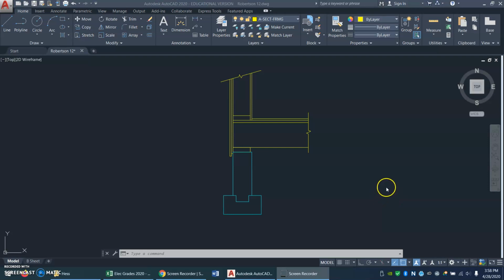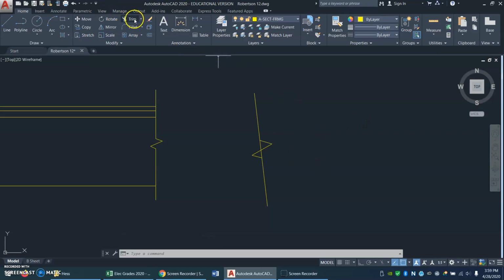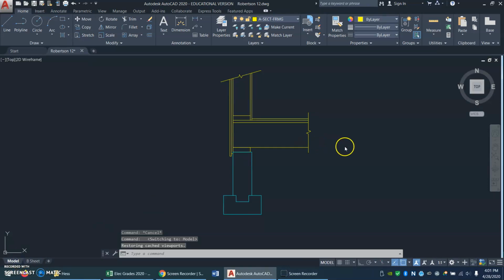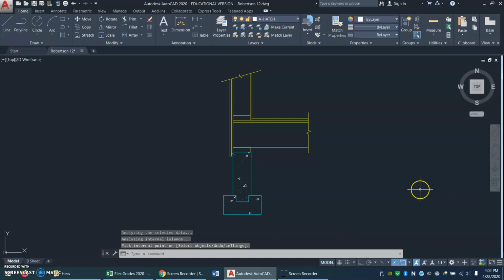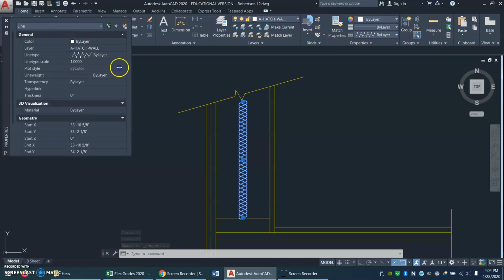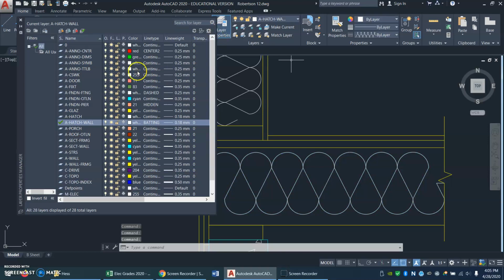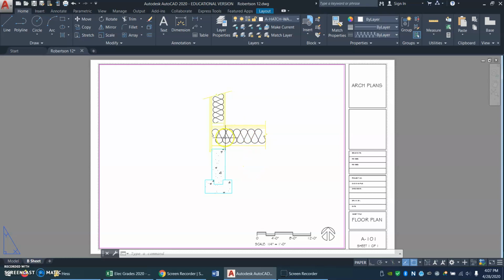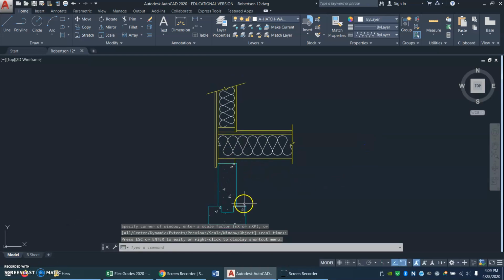AP14c detail dwg in CAD VL